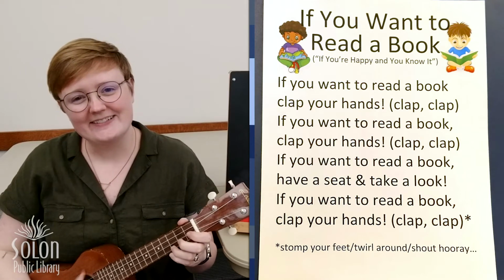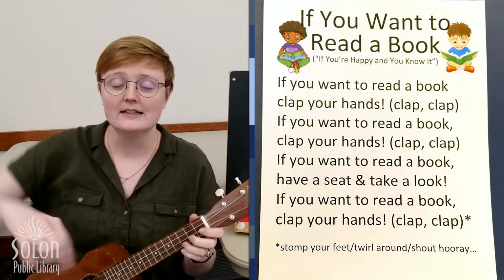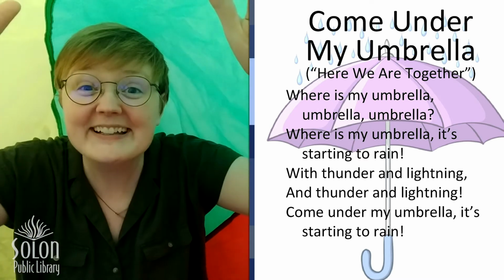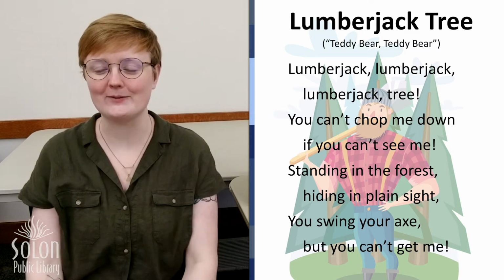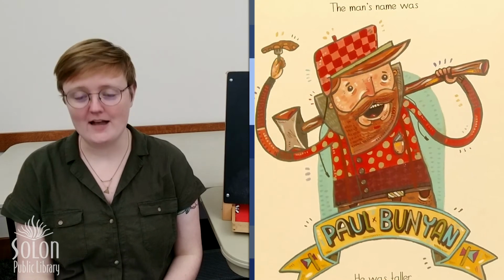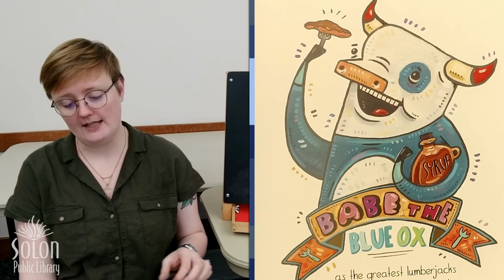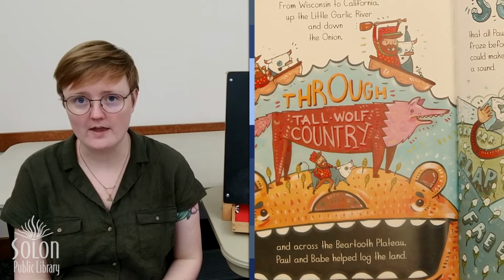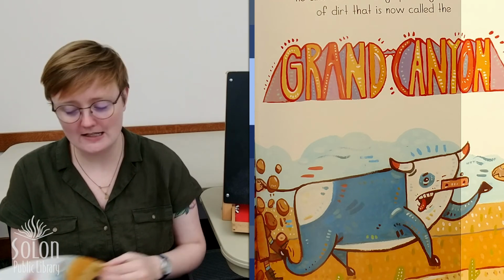Imagine Your Story :: "The Land of Heroes" Storytime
We've officially kicked-off our summer reading program, "Imagine Your Story" and we are so excited to see where our imaginations take us on this journey.

Join us for weekly digital storytime videos on Tuesday mornings at 10:30AM.

This week our theme is "The Land of the Littles" as we enjoy stories with leprechauns, fairies, gnomes and Tom Thumb!

And don't forget to log your reading digitally in READsquared (or on the paper logs if you prefer). These storytimes count towards your goals! Details on how to participate this summer are available on our website.